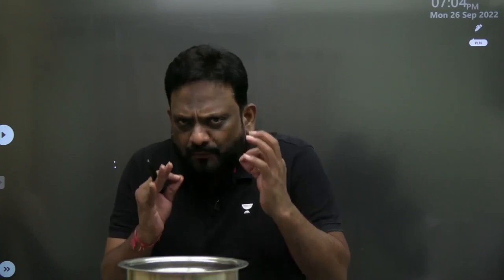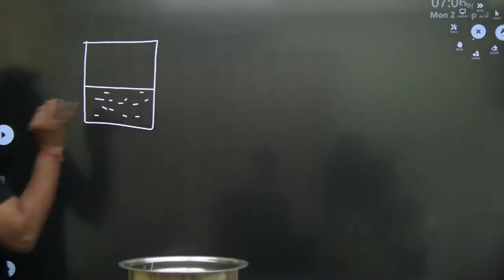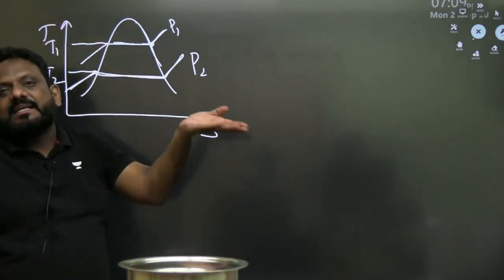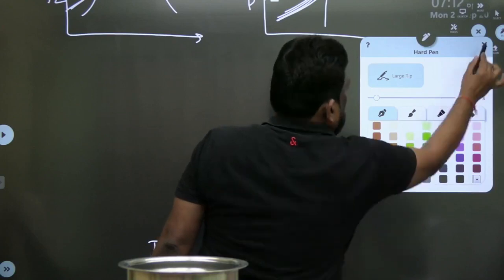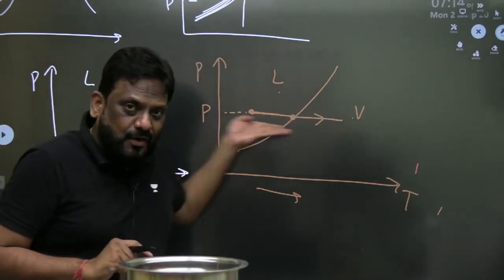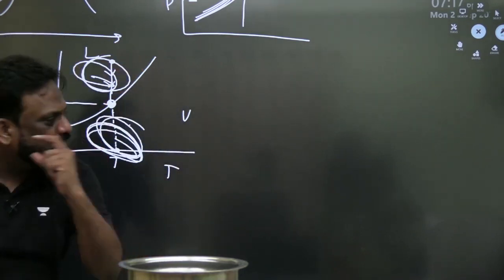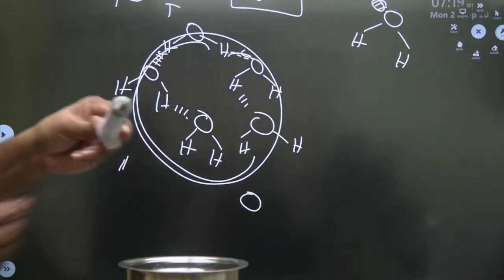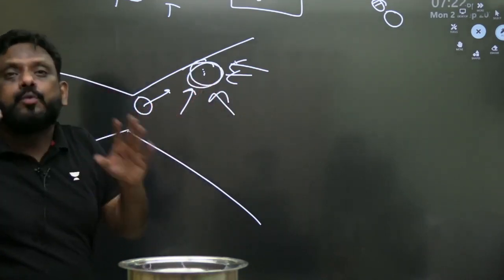Concept of Vapour Pressure & Cavitation with Praveen Kulkarni Sir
Save up to 27%* Limited Period Offer! Prices Rising by 10% on 31st March'23. Join the New Batches starting on 18 March'23

BATCH LINKS:
Udaan: One Batch for All (GATE, ESE & CSE Mains) - Mechanical 2024 - E
Buniyaad: One Batch for All (GATE, ESE & CSE Mains) - Mechanical 2025 - E

You can enroll to Unacademy Subscription and get the following benefits:
1. Learn from your favourite teacher
2. Dedicated DOUBT sessions
3. One Subscription, Unlimited Access to Live Online Classes and Videos
4. Real-time interaction with best-in-class teachers
5. You can ask doubts in live online classes
6. Limited students in each Class
7. Download the videos & watch them offline